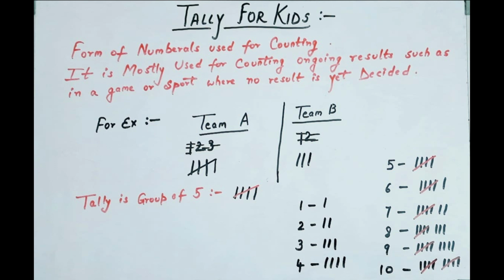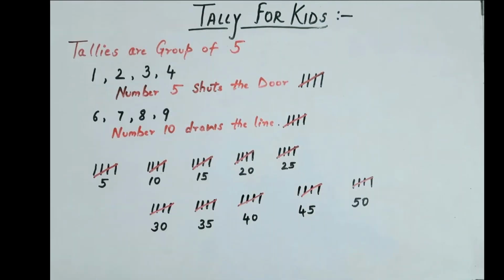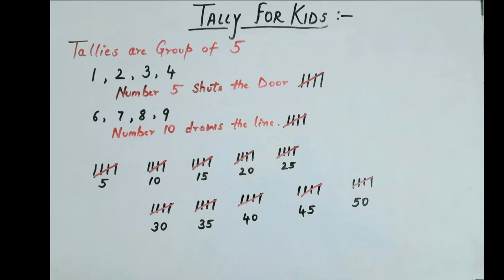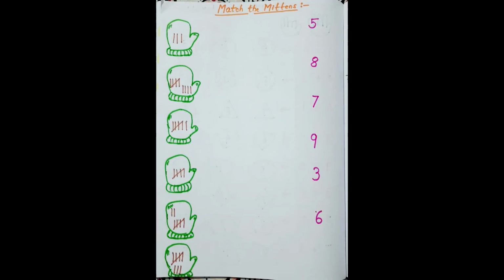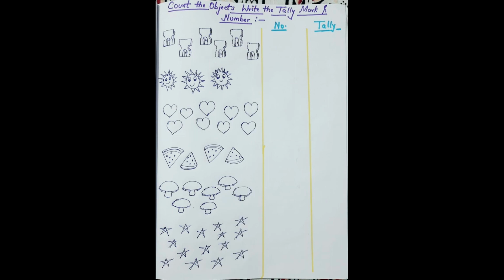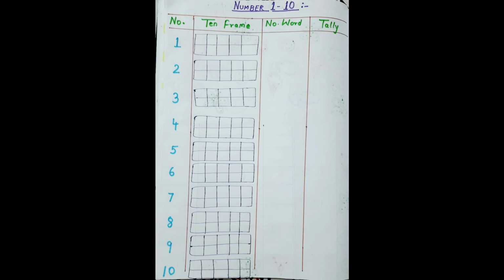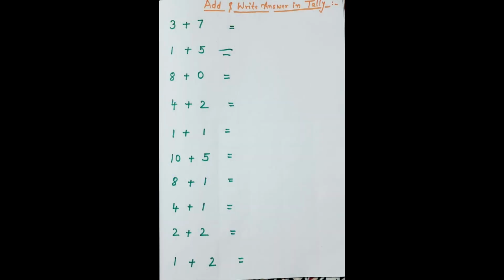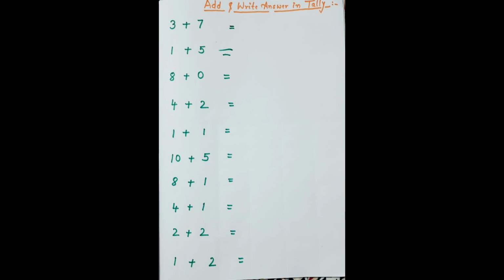How to Teach Tally Marks to Kids | Free Worksheets for Kindergarten, UKG, Grade-1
Hello everyone Welcome to Kidzopedia
Hope all are doing good. Today I have share Tally Marks free worksheets kindergarten,,Lkg and Ukg Kids daily practice at home. Tally Marks are basically used for counting
the ongoing results of any game or sports or any thing u thing about which result is not yet decided or finalized. Tally Marks are easy and faster way of counting numbers.

If kids will do these  different ways to learn tally marks with simple worksheet  Iam sure that it will help them to learn  tally marks in fun way.
Topic covered in this:-
1. what is tally marks for kids
2. How to explain tally marks to kids in simple way
3. Count and match tally marks
4. Counting and write the tally mark
5. Write numbers as per tally mark
6. Count tally and graph
7. Add and tally the answers

For such worksheet.